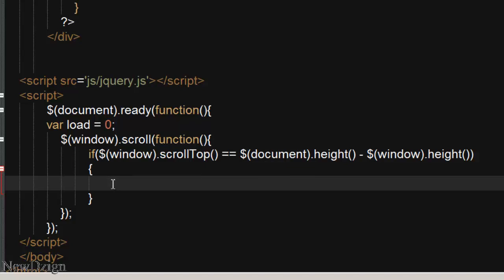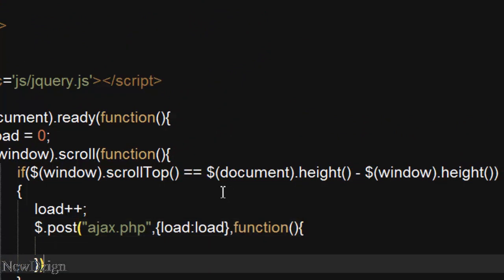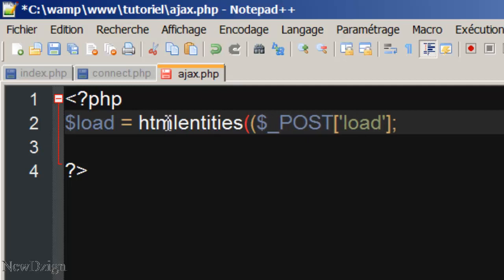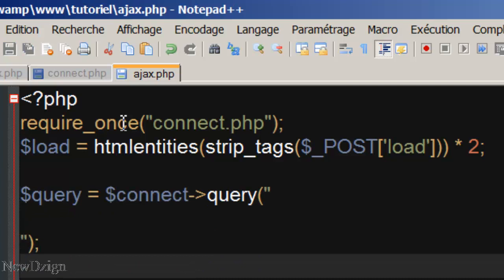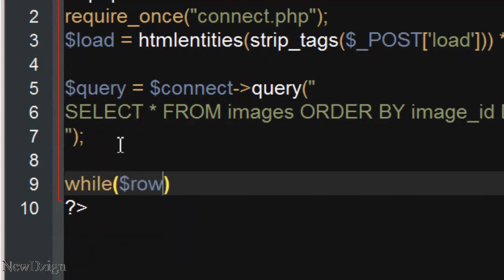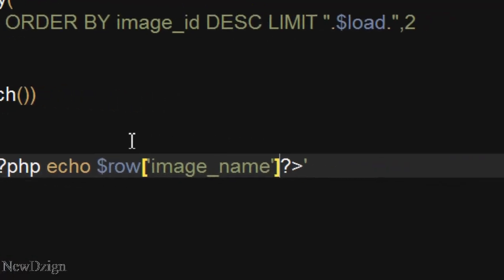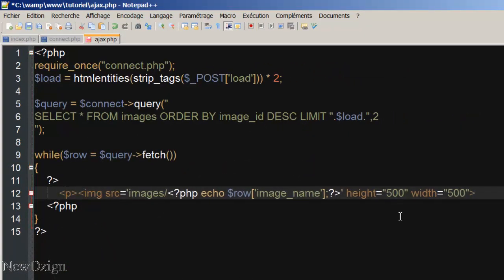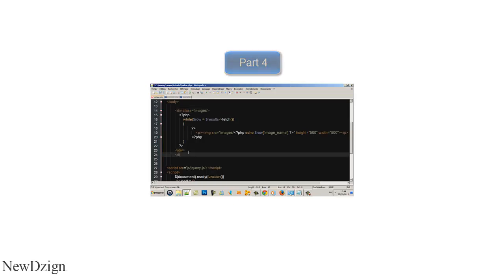#3 | How to create an Infinite Scroll | PHP/jQuery/Ajax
#3 | How to create an Infinite Scroll | PHP/jQuery/Ajax | Introduction